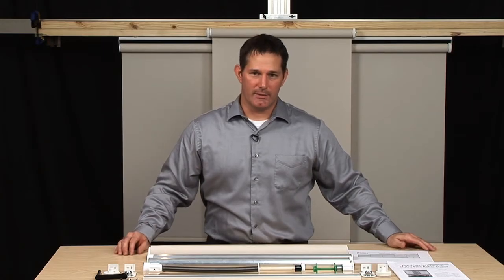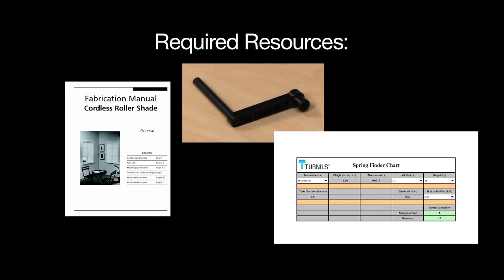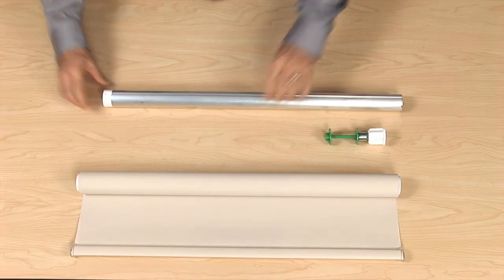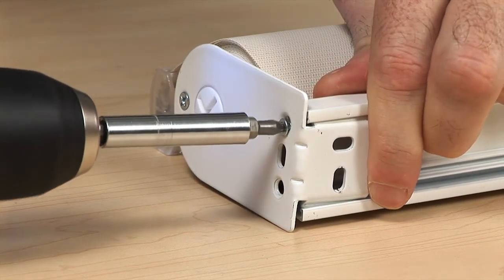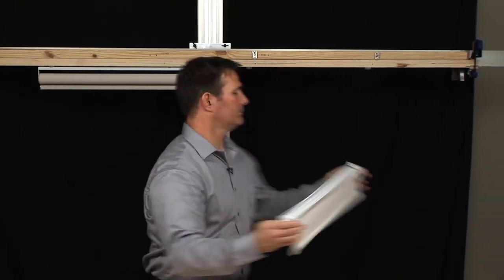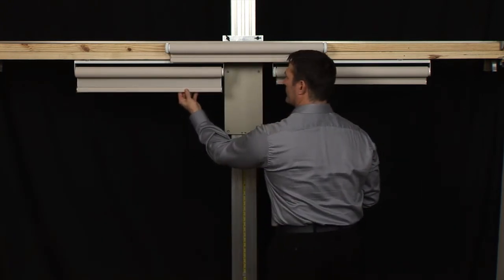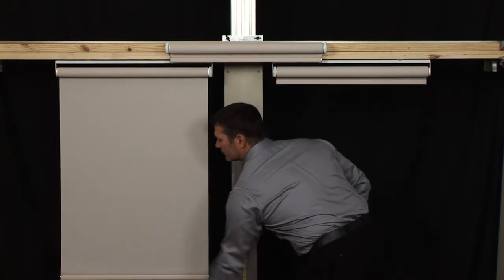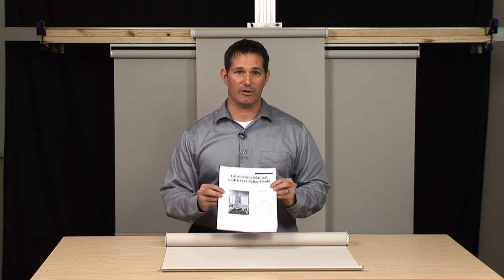Fabrication - Cordless System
This Video Describes how to assemble and adjuste Cordless shades with Turnils Hardware.